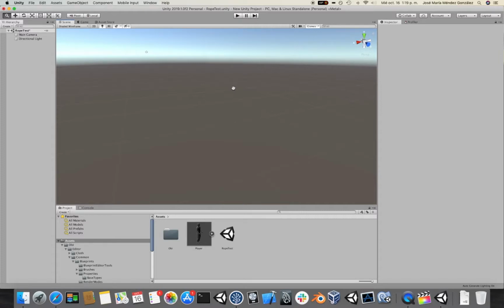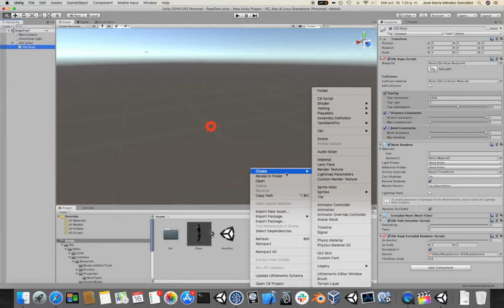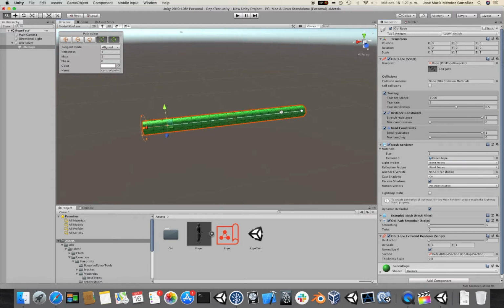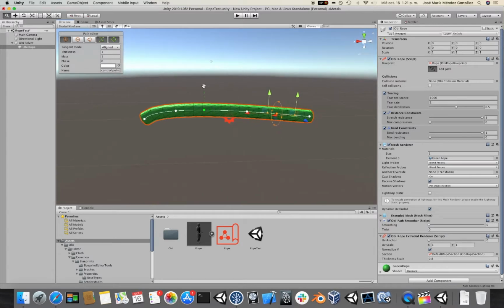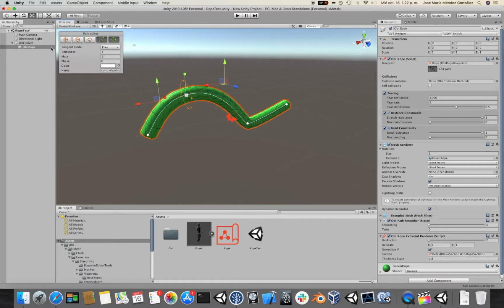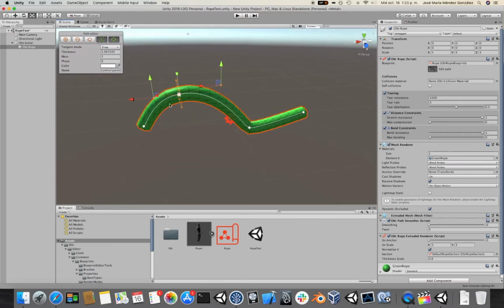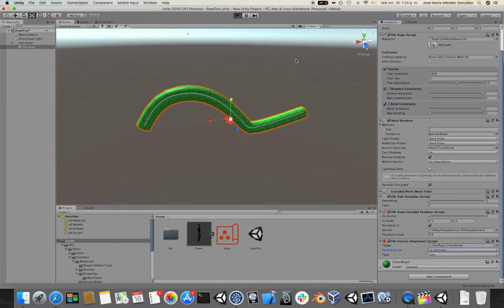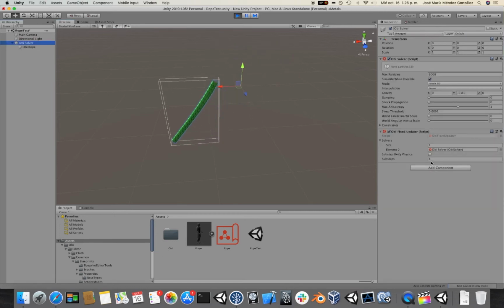Obi Rope 5.0: basics